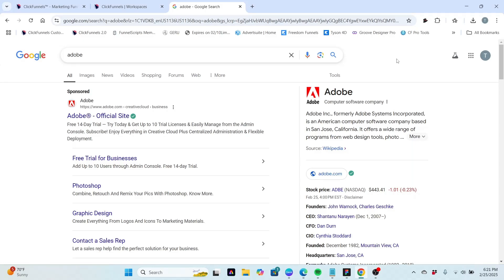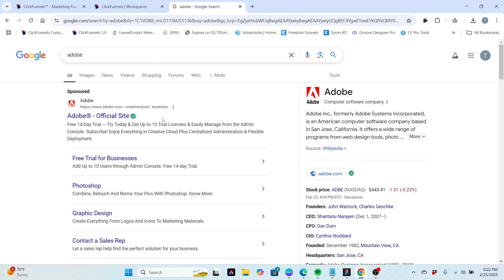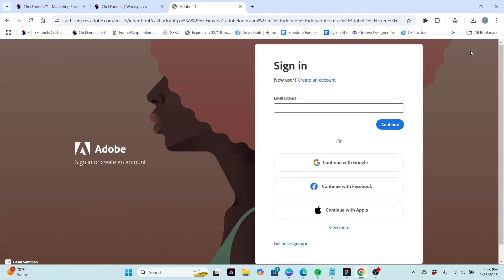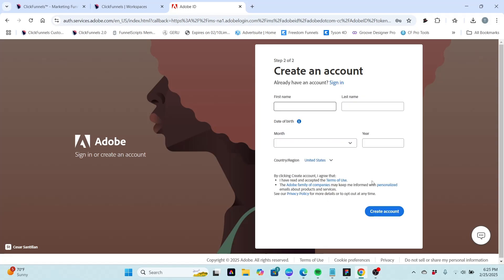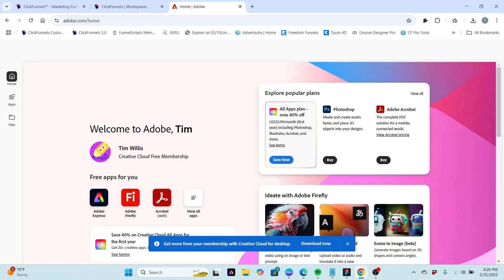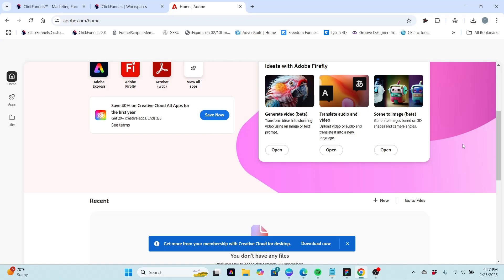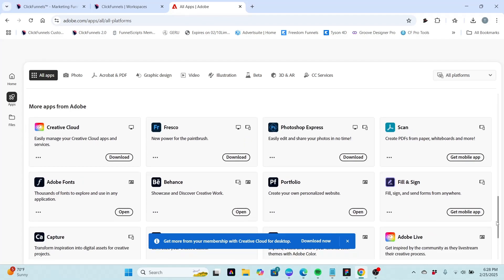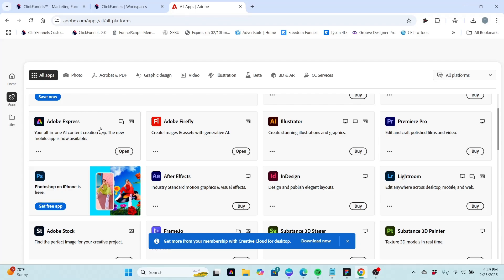How To Get A Free Adobe ID To Access Free Adobe Software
Unlock your creative potential with free products for Adobe, the top maker of graphics and design software in the world! In this video, I'll guide you step-by-step on how to obtain a free Adobe ID, granting you access to a suite of powerful free Adobe products, including Adobe Express, Photoshop Express, and Adobe Fresco. Whether you're looking to design stunning graphics, build engaging sales funnels, or enhance your webpage designs, these tools are essential for any digital marketer or creative enthusiast. Discover which free Adobe products are available for both desktop and mobile devices, as well as exclusive mobile-only applications. Don’t miss out on the chance to get access to the power of Adobe software and apps for free when you get a free Adobe ID.

I'm back to making videos for this channel and I'm starting out by revisiting the selection of free products offered by Adobe when you obtain a free Adobe ID. This video is the first of a series on free Adobe products and services. In fact, the video was completely edited in Adobe Express...one of the free Adobe products that will covered in a future video.